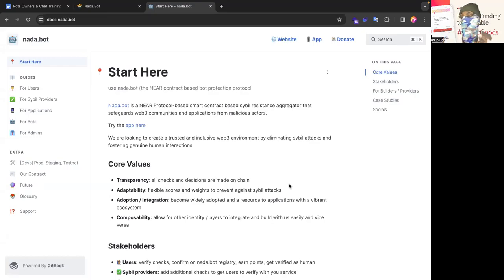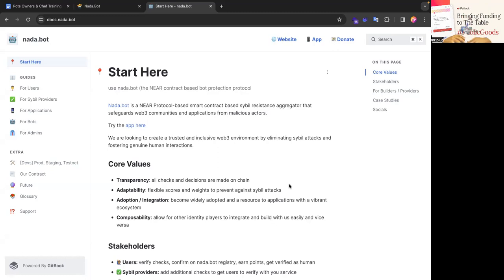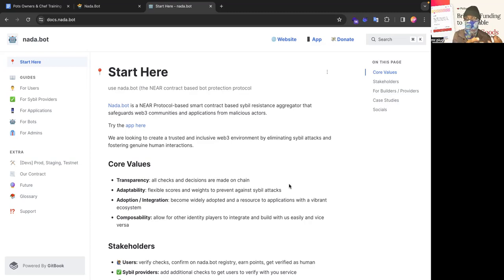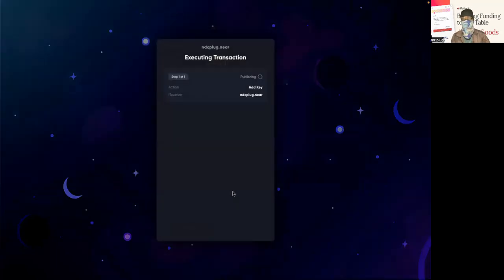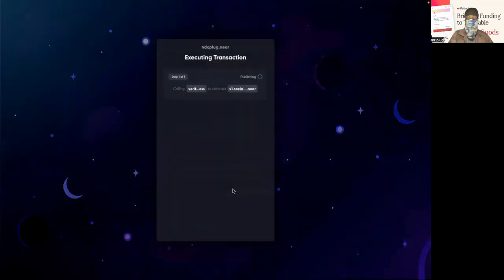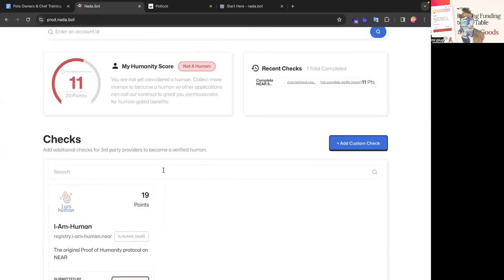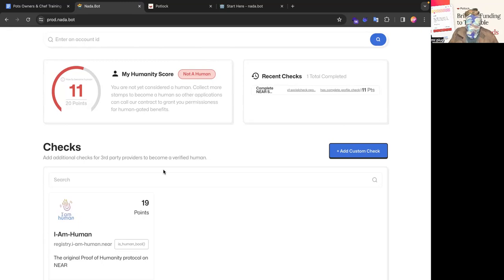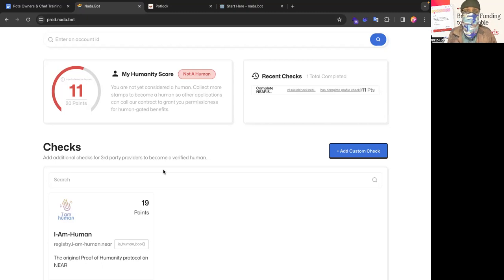Verifying A Check on NadaBot: Complete NEAR Social Profile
Nada.bot is a service for verifying 3rd party sybil contracts and providers on NEAR that is used for Potlock's quadratic funding donations to protect against bots and verify humans. In this video we are verifying filling out a NEAR social profile.